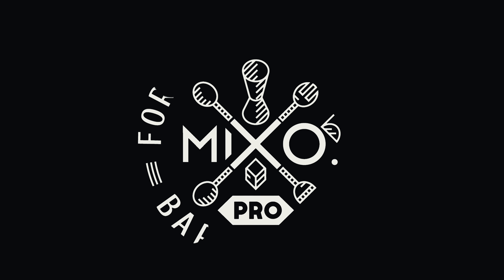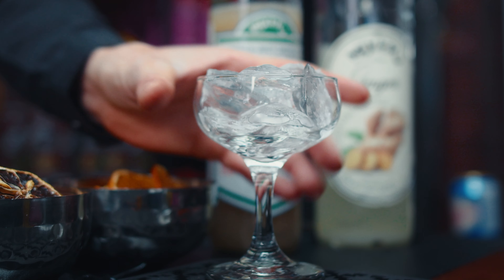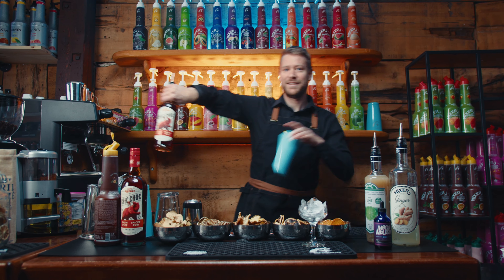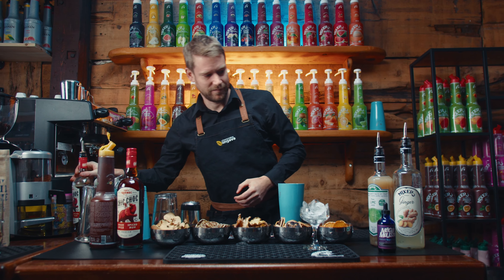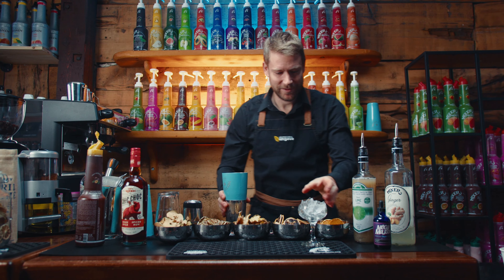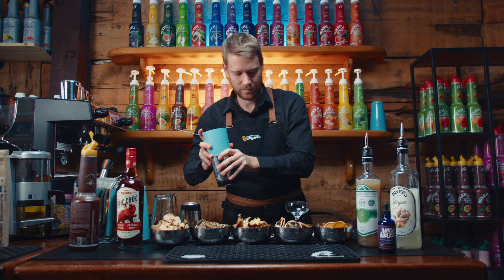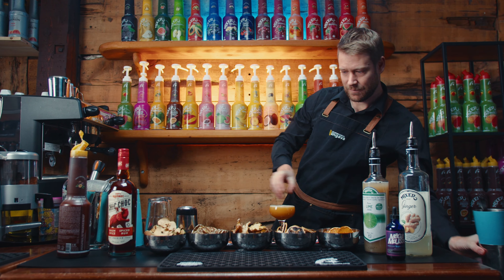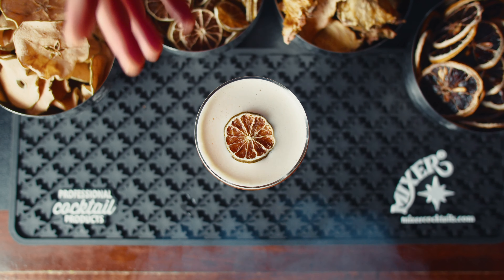Tropical Bliss Punch by Pierre Gadouas in the MIXO.pro Store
Tropical Bliss Punch
Indulge in the exotic allure of the "Tropical Bliss Punch," a mesmerizing cocktail that harmoniously blends the vibrant flavors of passion fruit, the rich depth of rum, and the tantalizing warmth of ginger syrup. This enchanting concoction takes your taste buds on a journey to a sun-kissed paradise with every sip.

Ingredients:
2 oz premium rum
1 oz MIXER Passion fruit puree
0.75 oz MIXER Ginger syrup
0.5 oz MIXER Lime juice
Ice cubes
Passion fruit slice, dry lime and mint sprig for garnish

Instructions:
Fill a cocktail shaker with ice cubes.
Pour in the rum, passion fruit puree, ginger syrup, and fresh lime juice.
Shake the mixture vigorously for about 15 seconds to ensure a thorough blend of flavors.
Strain the cocktail into a chilled glass filled with ice.
Garnish with a slice of fresh passion fruit and a sprig of mint for an extra touch of tropical elegance.
Tasting Notes:
The "Tropical Bliss Punch" unfolds with the sweet and tangy embrace of ripe passion fruit, immediately followed by the smooth character of premium white rum. The ginger syrup adds a subtle spiciness, creating a harmonious balance that dances on your palate. The hint of lime juice provides a refreshing citrusy zing, completing this sensory journey with a burst of tropical paradise in every sip.

Perfect for warm evenings or social gatherings, this cocktail is a celebration of the exotic, a symphony of flavors that transports you to a blissful oasis beneath swaying palm trees and azure skies. Cheers to the "Tropical Bliss Punch" – an embodiment of sunshine in a glass!

Signature cocktail created by Pierre Gadouas (Crowd)
Mixed in MIXO.pro Store - 6406 rue St-Hubert, Montreal
Filmed by Victor Demjanjuk 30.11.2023